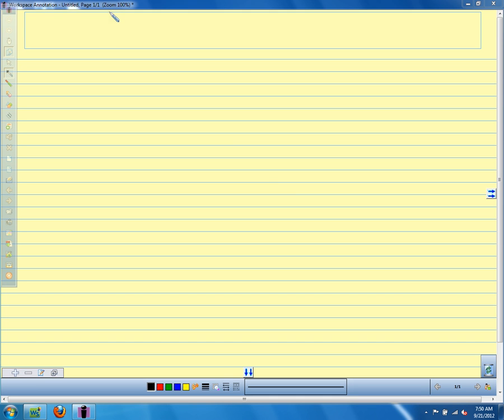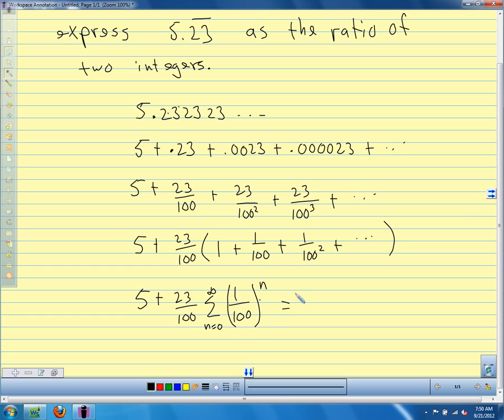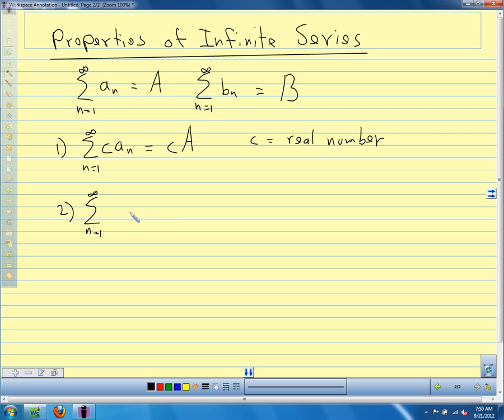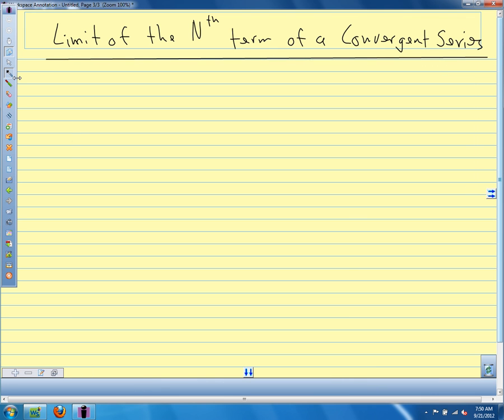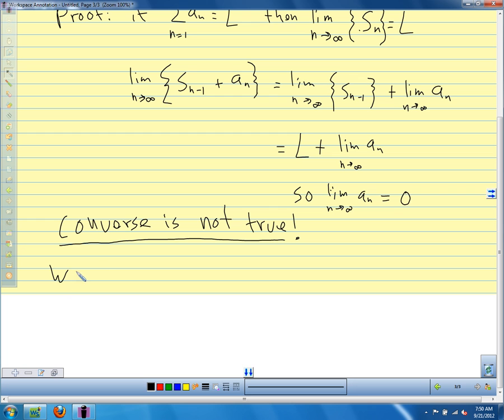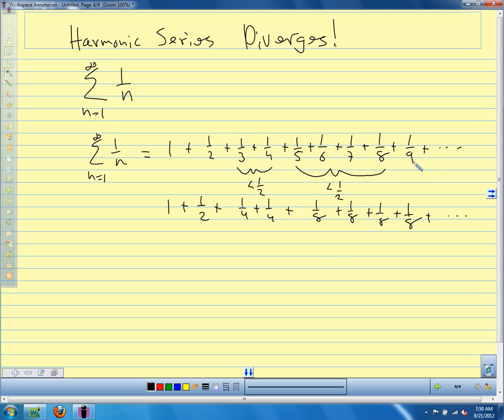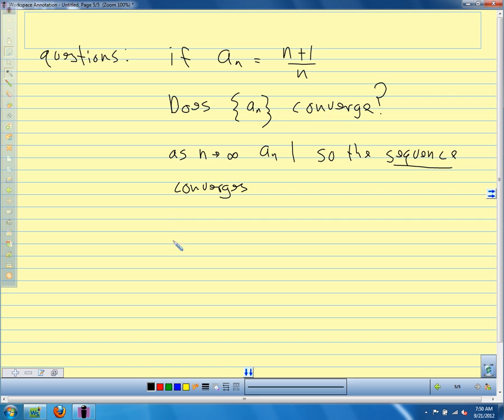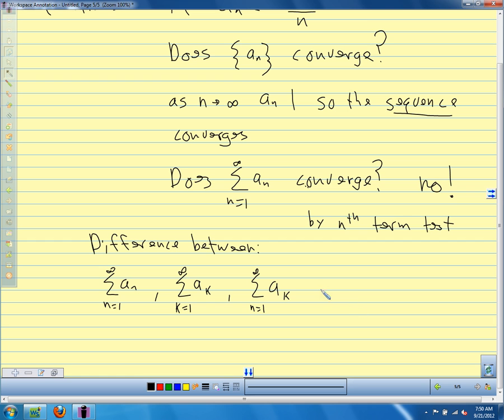Calc II 9.2 pt 2. Series and Convergence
Repeating decimals, nth term test and the harmonic series